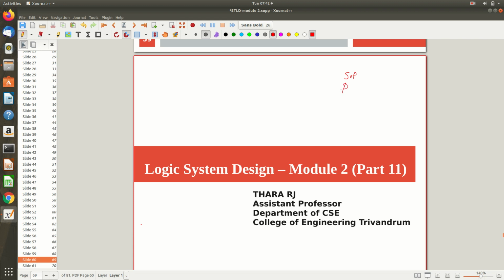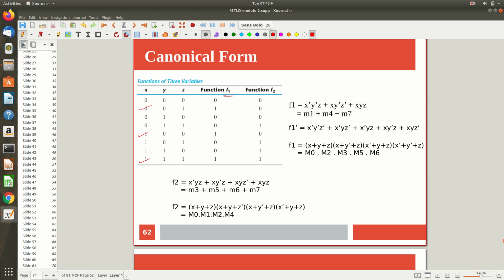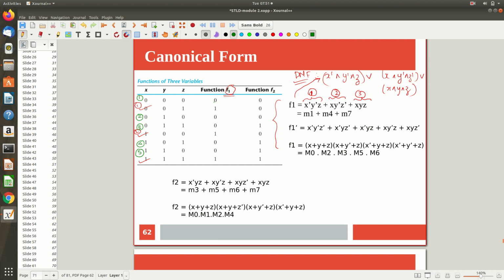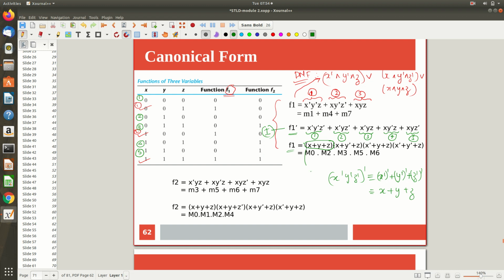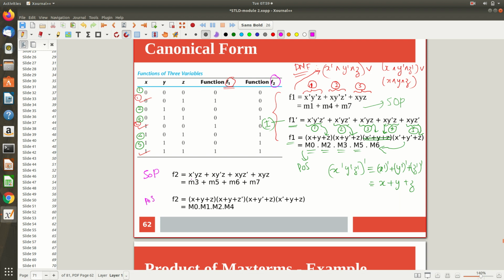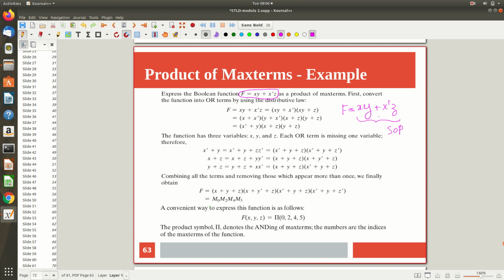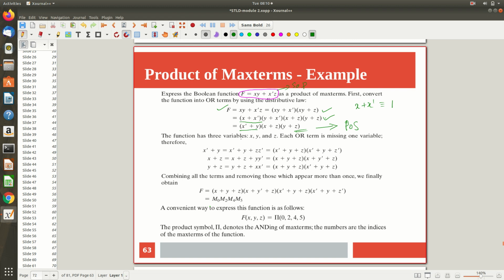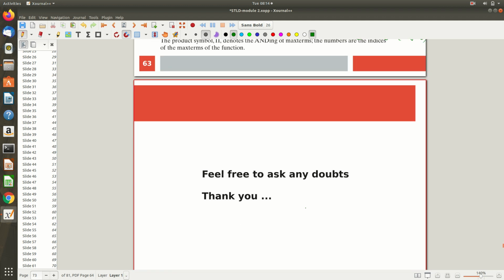Logic System Design – Module 2 (Part 11)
Topics covered : Product of Maxterms - using truth table and using Boolean postulates and theorems.